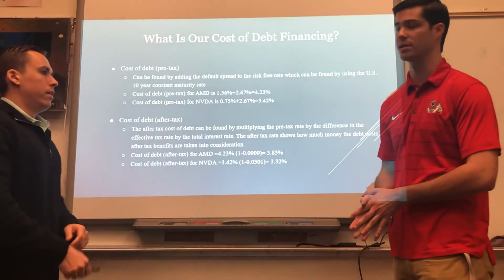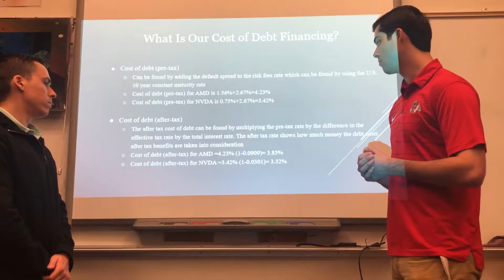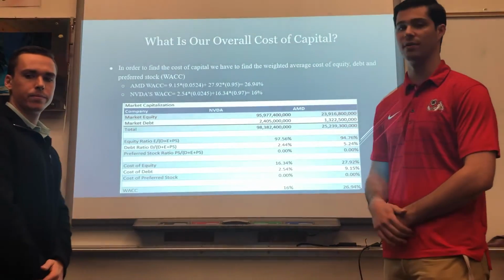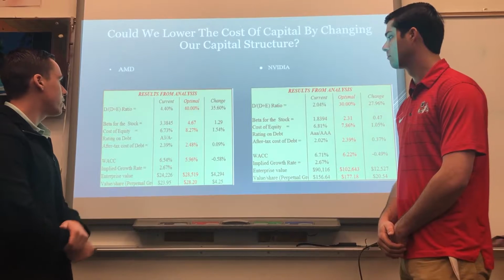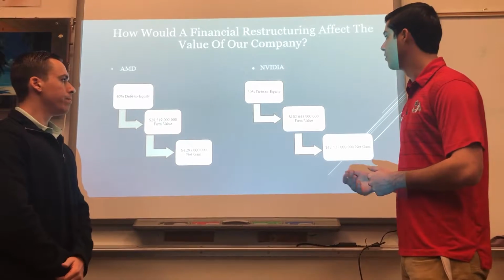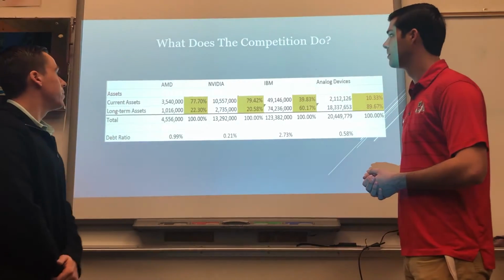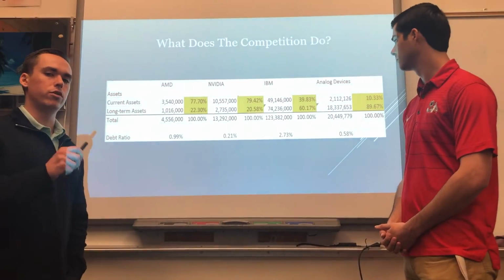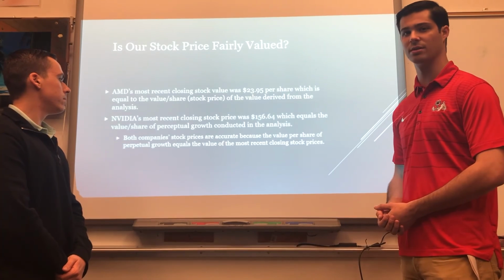Case Analysis 1 AMD and NVIDIA